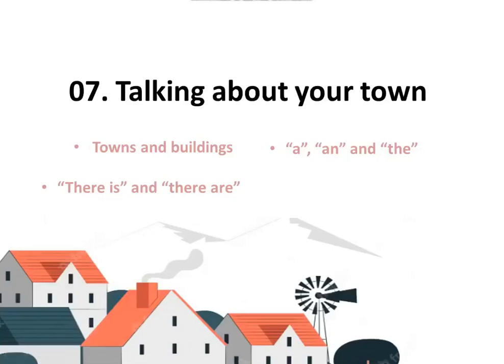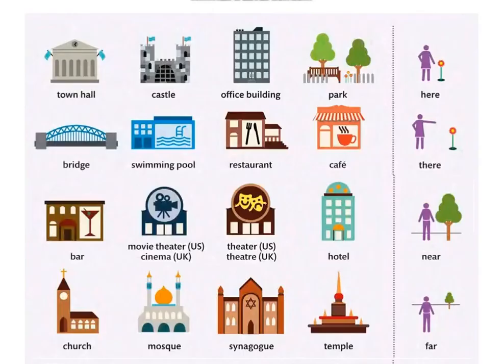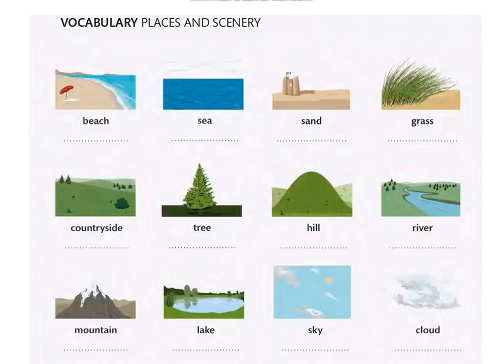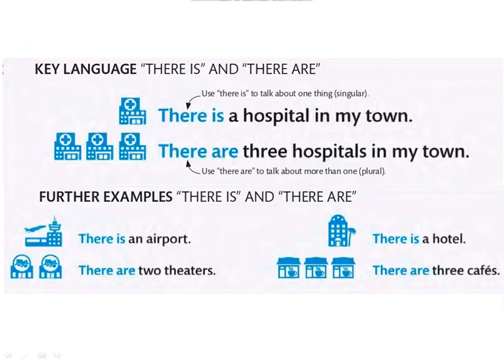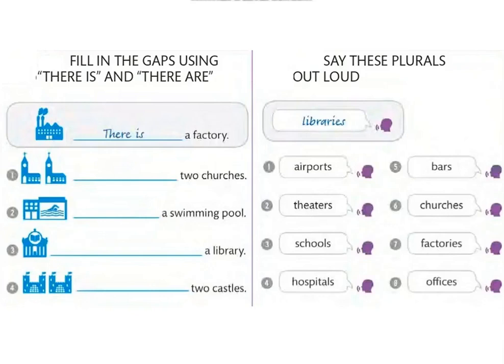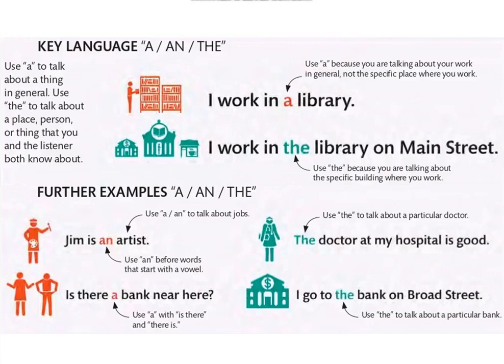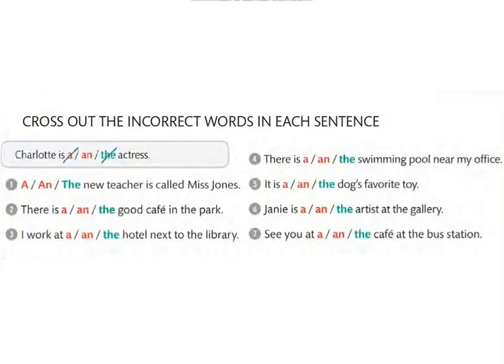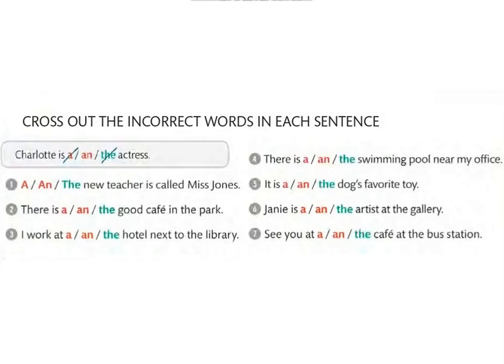Level A1 Lesson 07/10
Talking About Your Town - Spoken English Lesson
In this lesson you will learn how to talk about Your Town in English. You will learn vocabulary you can use to talk about Your Town in English.